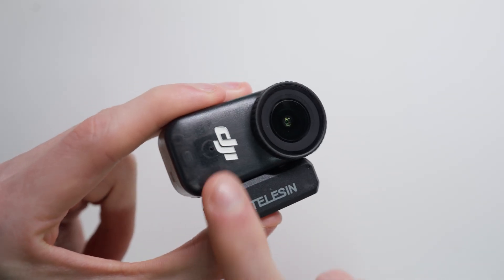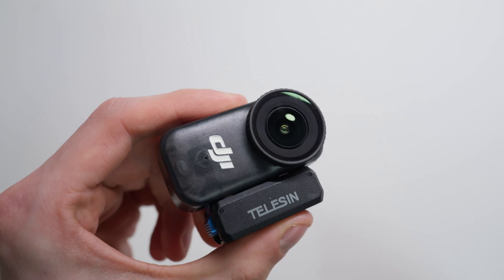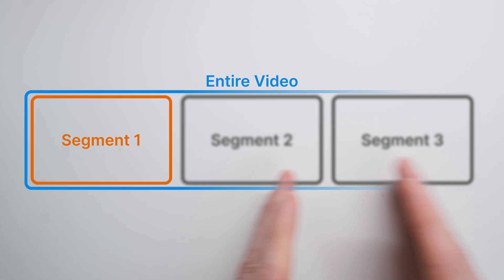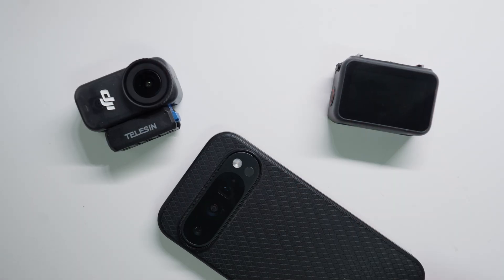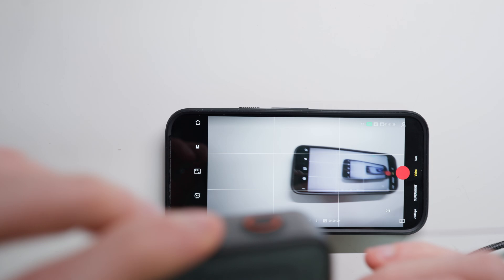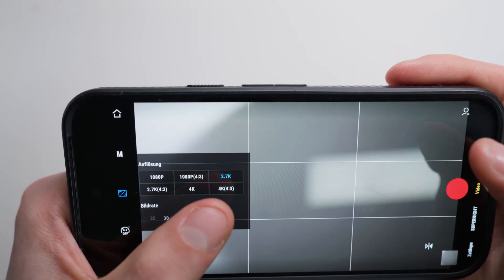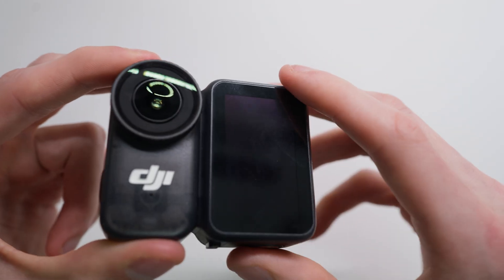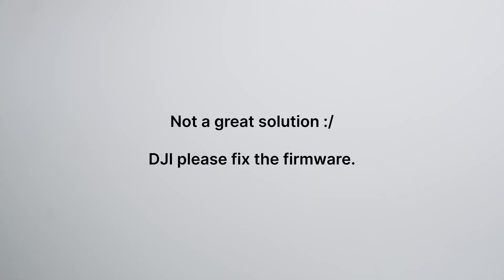DJI Osmo Nano 4 HOUR battery TRICK.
Using the Telesin "Charging Adapter Base" and the "DJI Mimo" App you can control, monitor and use your DJI Osmo Nano without the "Vision Dock" while still charging the camera.

Obviously the Vision Dock is still handy for file offloading and general use.
This is a special setup for long recording sessions.